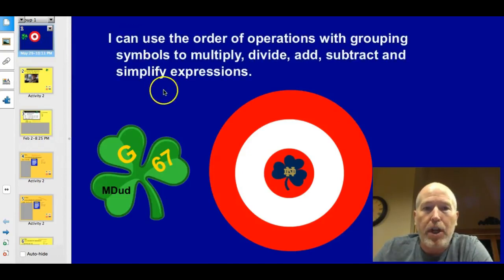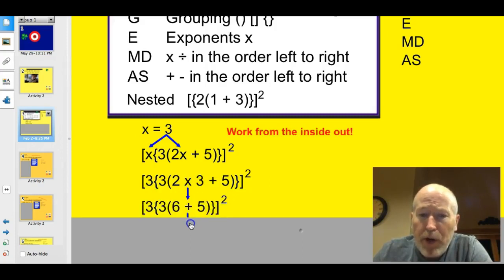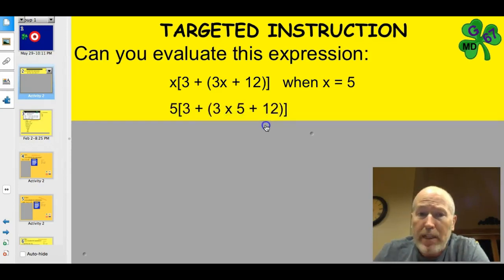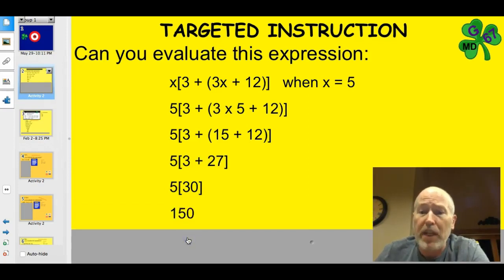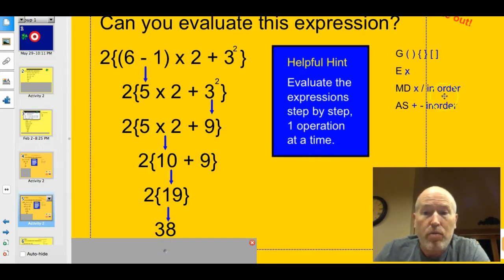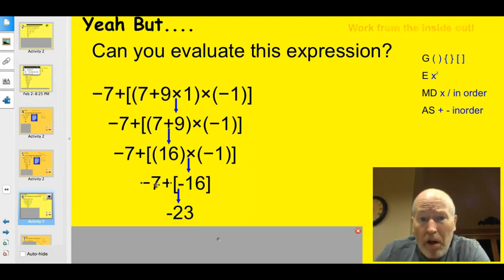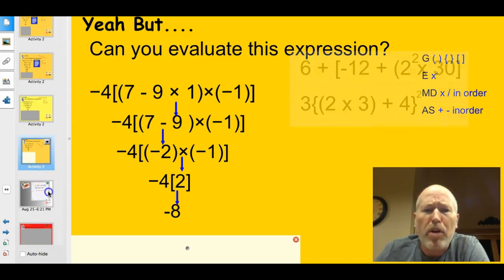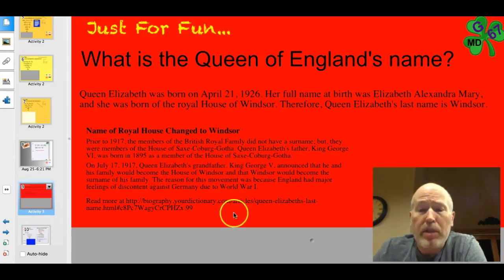G67 1.2A Order of Operations with Grouping and Negative Numbers 2018